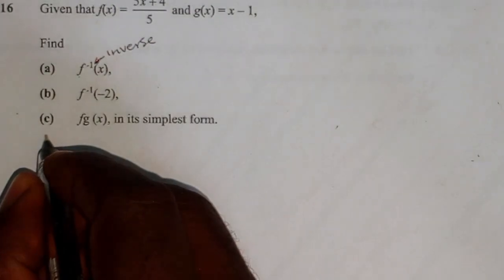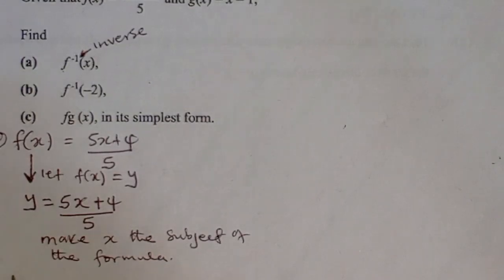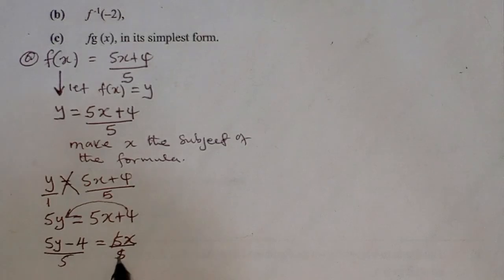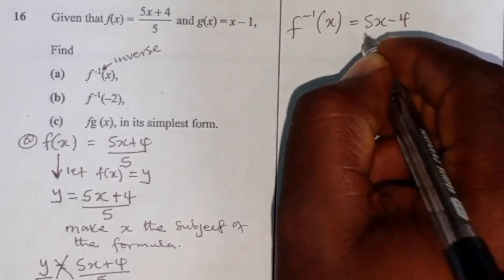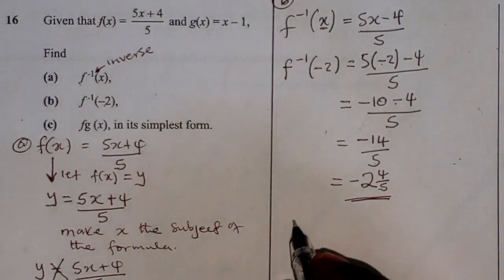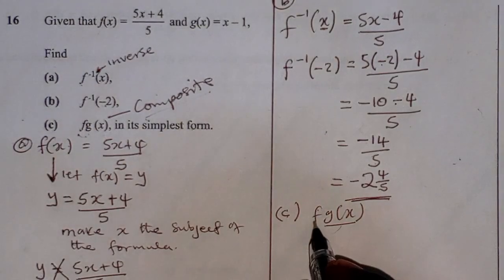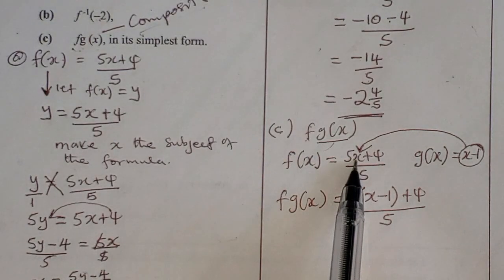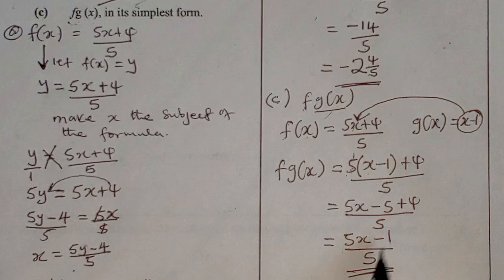September 6, 2024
ECZ Mathematics